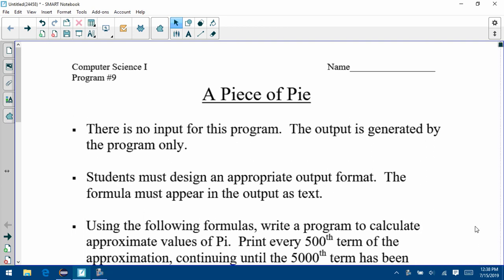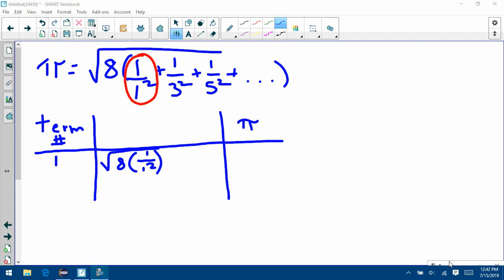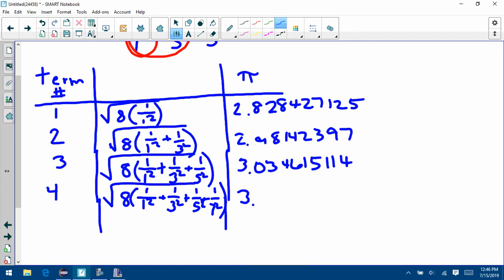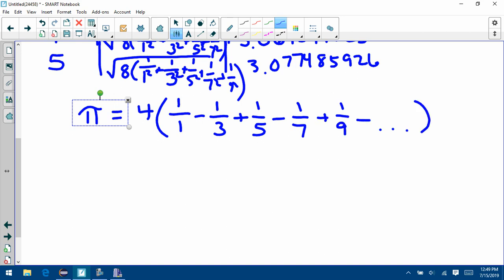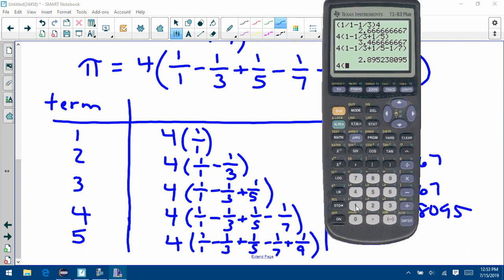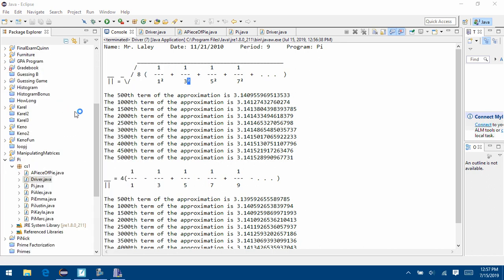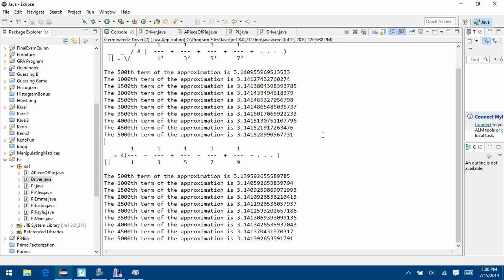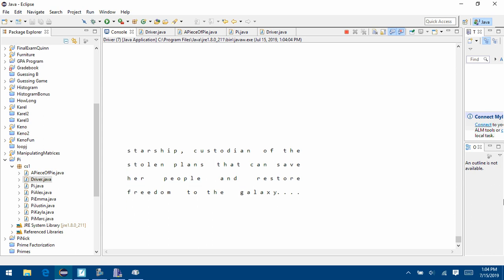Video 6 Pi Program